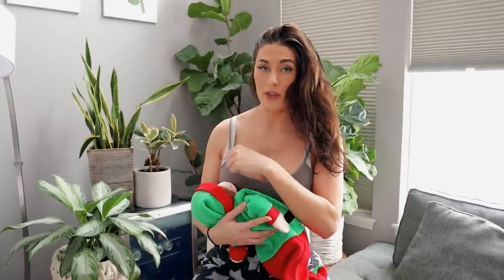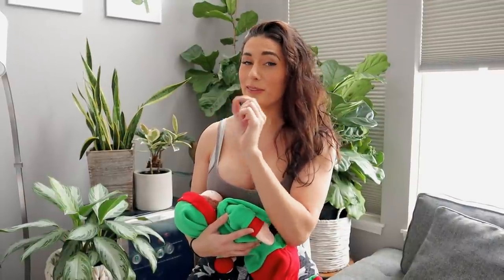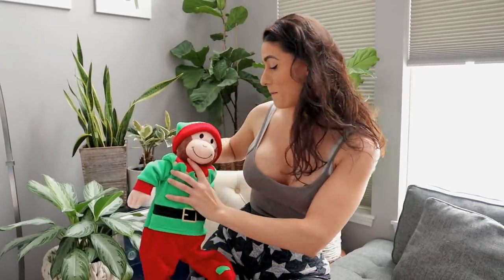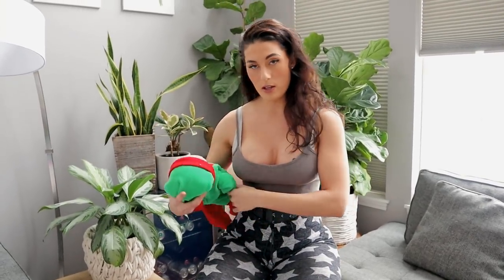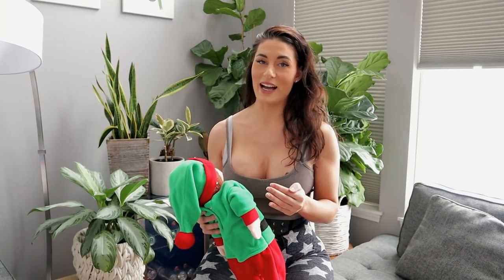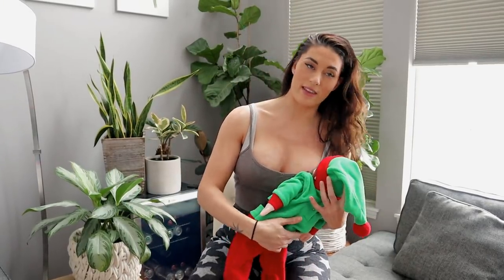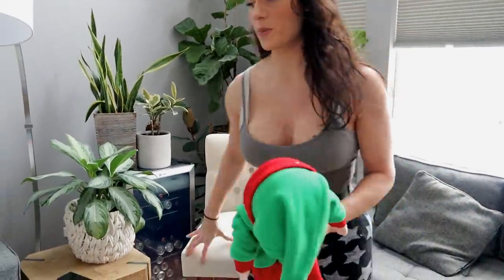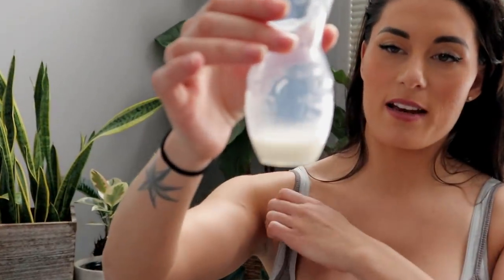Florina | All you need to know | Breastfeeding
FEATURED IN VIDEO:
Waist Trainer
Belly Band
Haakaa - Breastfeeding Suction Pump
Breastfeeding Bra
AfterEase Post Partum Pain (works amazing)
Nip ointment

Pregnancy Supplements I'm currently Taking:
Pink Stork Prenatal with DHA
Thorne Vitamin D
Thorne Vitamin C
Pink Stork Labor Prep Tea (Red Raspberry leaf tea)
Hemp protein powder: Plant Based - Raw - SOY FREE - NON GMO - Vegan - Cold Pressed – 20G of Protein per Serving - Certified Organic

Video Equipment:
Second Camera: Canon EOS M50

Send Me Mail:
Ingleside IL,60041

Fitness Gear:

Duo Grip Pilates Ring Magic Fitness Exercise Yoga Circle